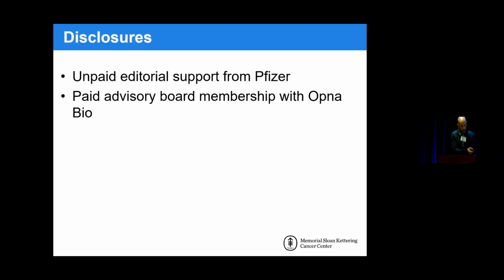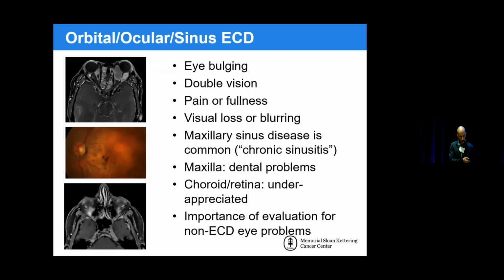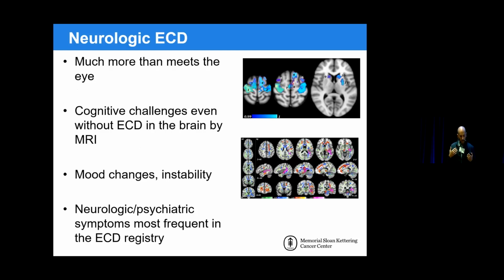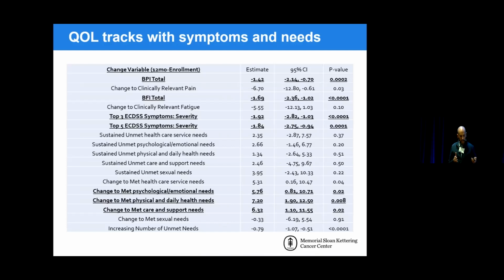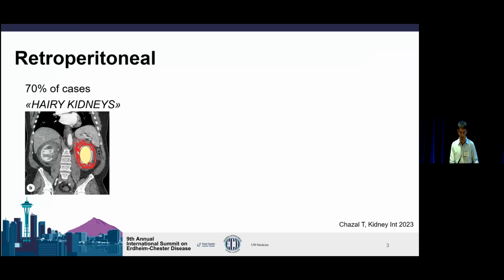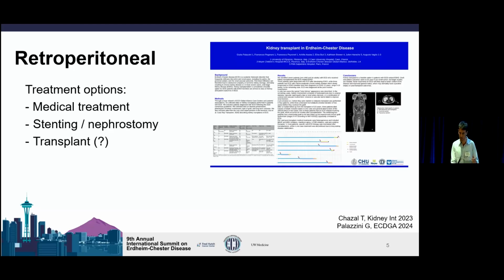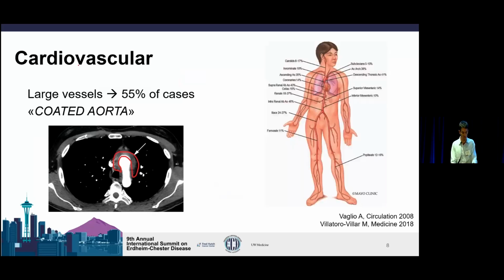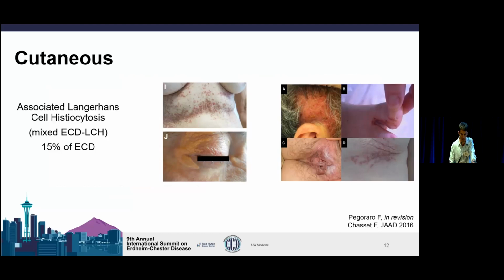2024 - PFG - How ECD Impacts the Body's Organs - Eli Diamond & Francesco Pegoraro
This video discusses the impact of ECD on the body’s organ systems.  Topics for discussion include identifying which organs ECD can affect, how involvement is determined, and what symptoms should be reported to a medical provider.

This presentation was part of the ECD Patient & Family Gathering held in Seattle, Washington on April 14, 2024.